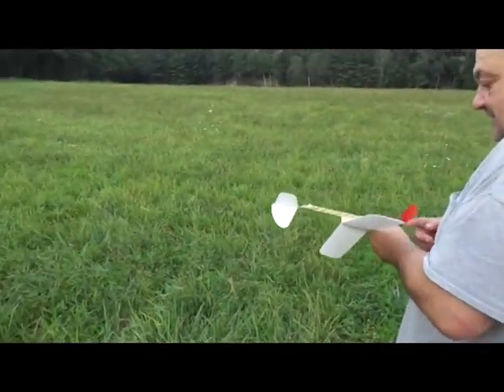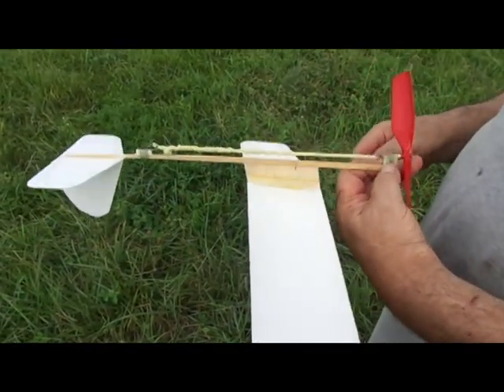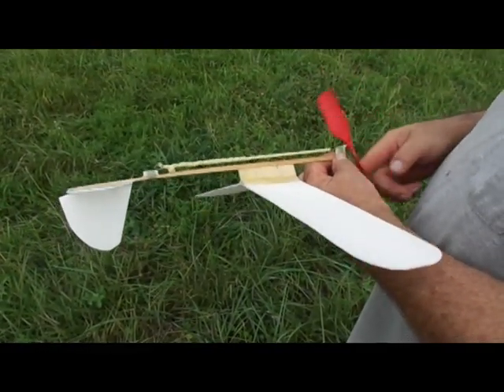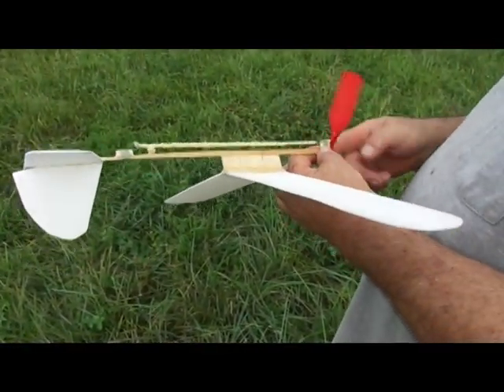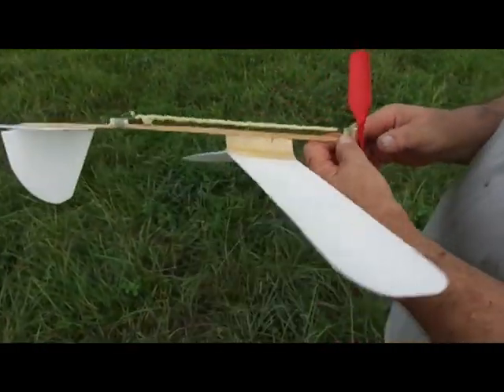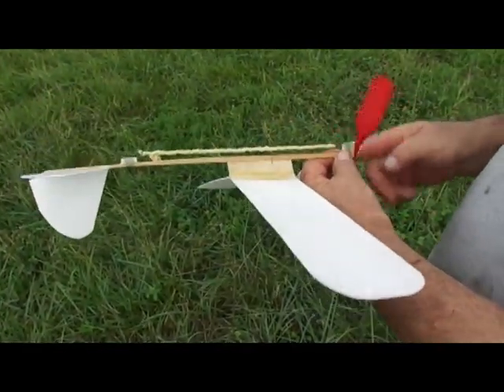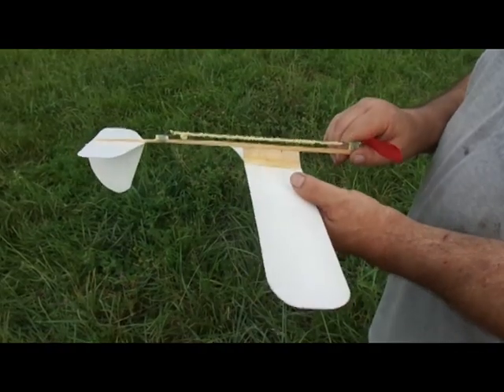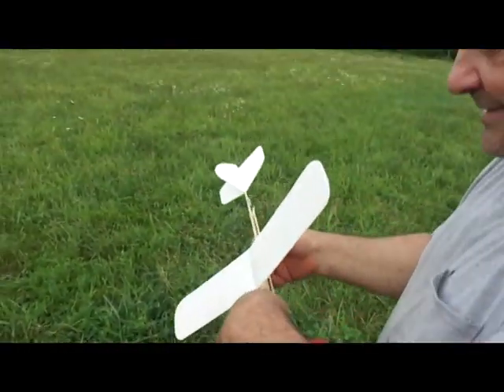One-Night Rubber Power Plane, Richie's "STIR-FLY"!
Richie describes what to do with all that chicken after you've bought styrofoam meat trays at the supermarket so you can build model airplanes from them. Oh, and he puts up a couple of flights, too.